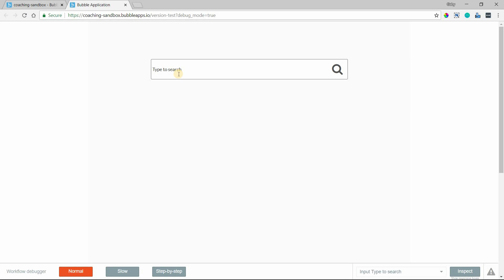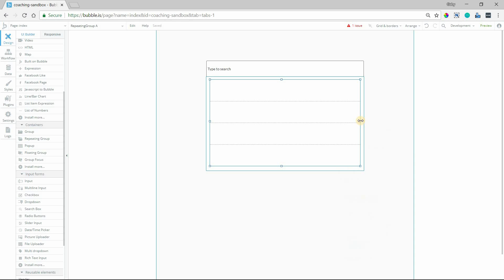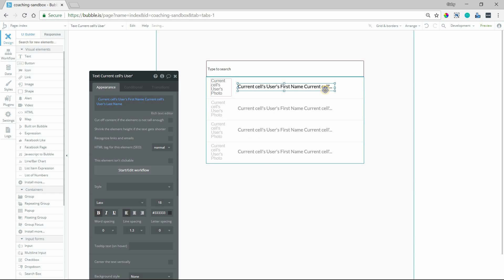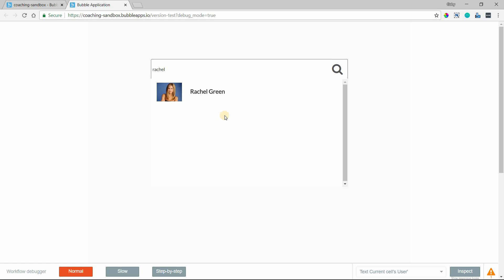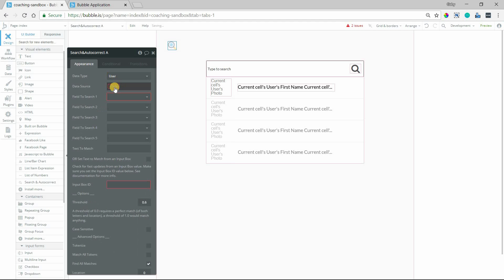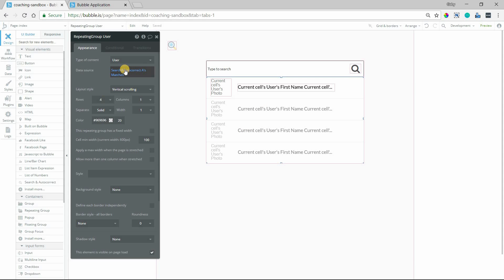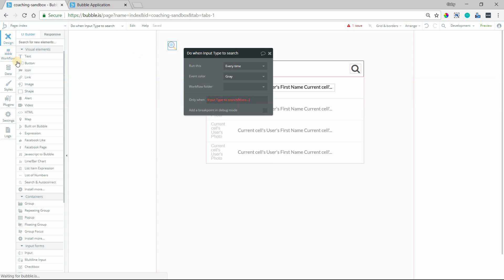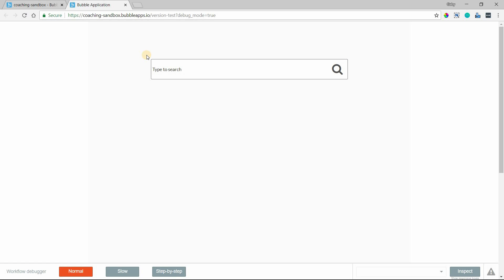Building an Auto-Complete Search Feature on Bubble.io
TIP: If you're having trouble showing the GroupFocus when the input is focused, try adding a short pause as the first action in the "Do when shape is visible" workflow.

You see this in nearly every fully-functioning app and website you use...

It's what speeds up searches, helps find results, and makes users' lives just ​that ​much easier...
It's...

Auto-complete.

Yep, even something as simple as automatically completing a search for your users can make their experience noticeably better.

Learn how to build an auto-complete feature with this video lesson. It shows you 3 different "levels," so you can choose the best fit for yourself.